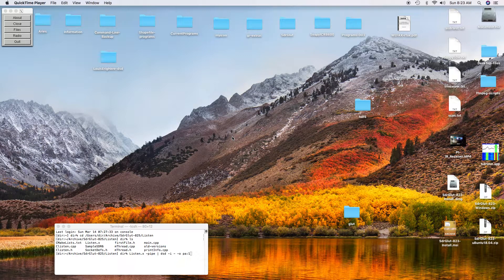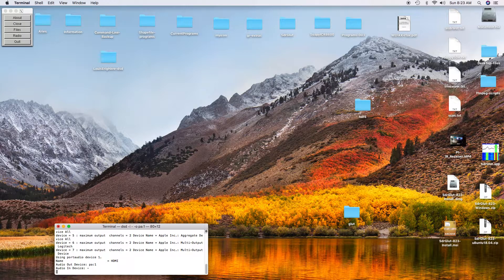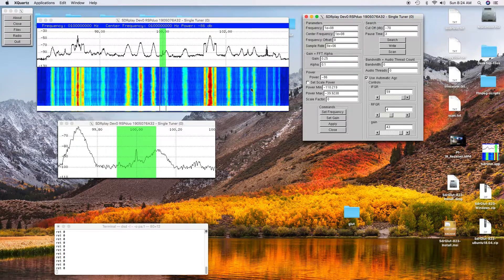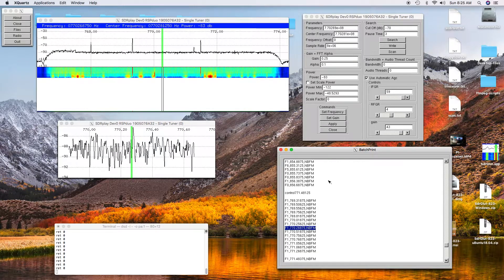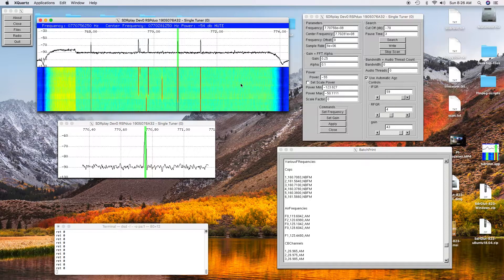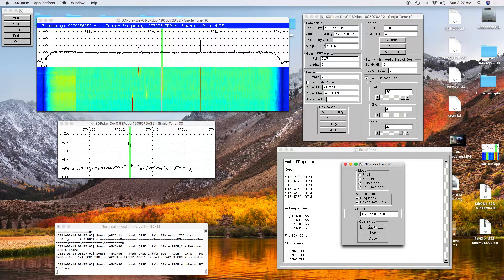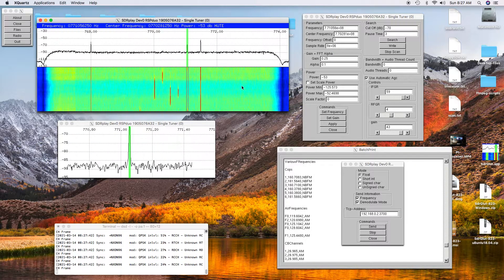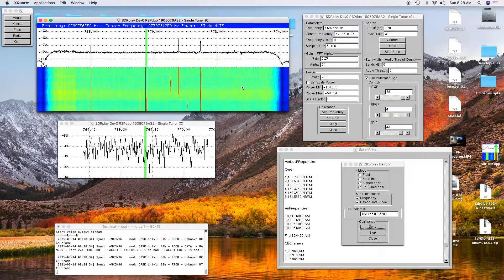SdrGlut uses DSD to decode Public Service Channels with the RSPduo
This video shows SdrGlut using the Sdrplay RSPduo and the DSD program to decode some 700 MHZ Public Service Channels. The channels are using p25 transmissions - So, SdrGlut passes the I/Q data to the Listen utility which in turn pipes it to the DSD (LouisErigHere) program for decoding.